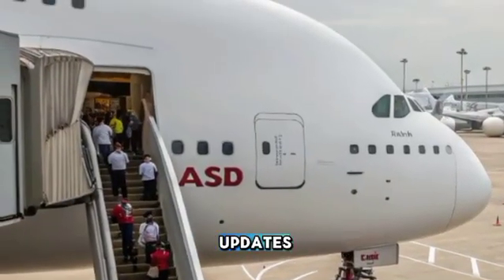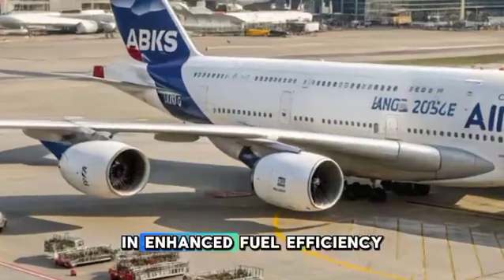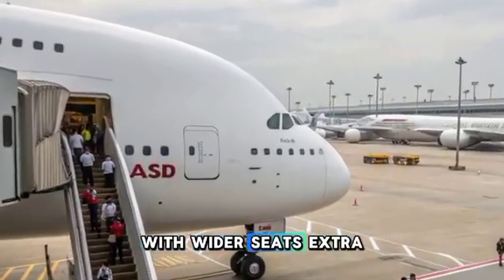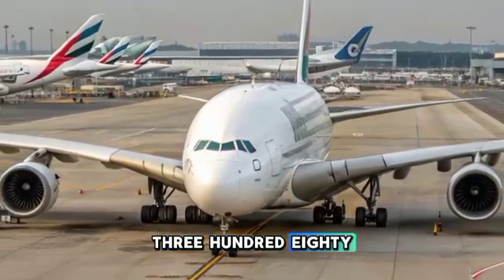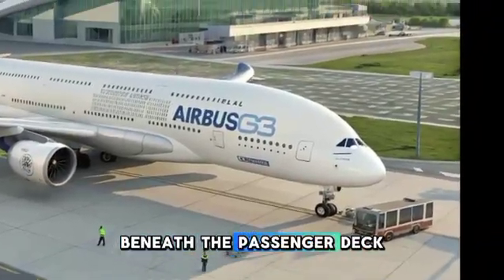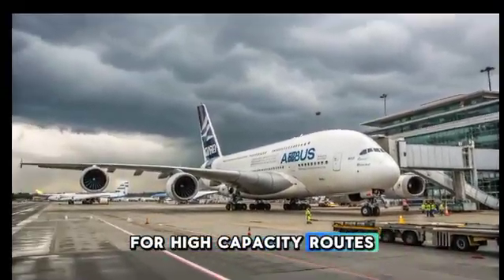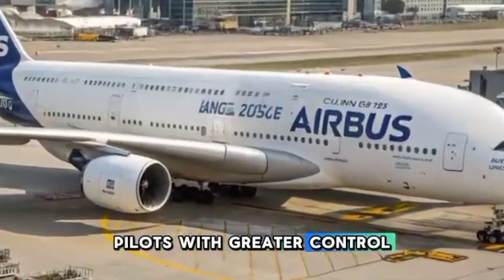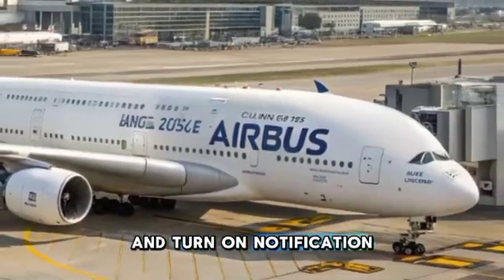2025 Airbus A380 Full Review – Specs, Features, and Upgrades Explained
YouTube Video Description:

Welcome to Car Beat Updates, your ultimate destination for in-depth reviews, detailed specifications, and the latest updates on cars, bikes, trucks, and airplanes!

In this video, we take a detailed look at the 2025 Airbus A380, the latest version of the world’s largest passenger aircraft. With new upgrades in fuel efficiency, aerodynamics, passenger comfort, and sustainability, this A380 is better than ever.

✅ Upgraded Rolls-Royce Trent XWB engines for better fuel efficiency
✅ Redesigned wings with next-gen composite materials
✅ Enhanced cabin interiors with luxury first-class suites and improved economy seating
✅ Advanced in-flight entertainment with ultra-HD screens and high-speed Wi-Fi
✅ Sustainable aviation fuel (SAF) compatibility for reduced emissions
✅ Improved safety and AI-powered maintenance for better reliability

The 2025 Airbus A380 continues to lead in long-haul aviation with its massive capacity, quieter engines, and cutting-edge technology. Whether you're a frequent flyer, aviation enthusiast, or just curious about the latest in aerospace innovation, this video has you covered.